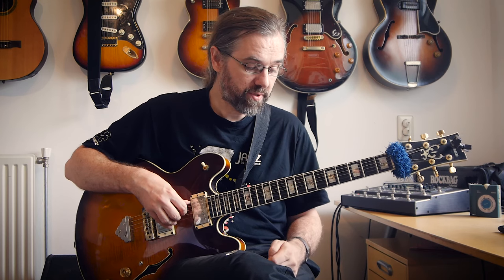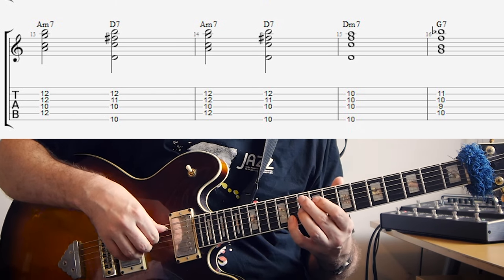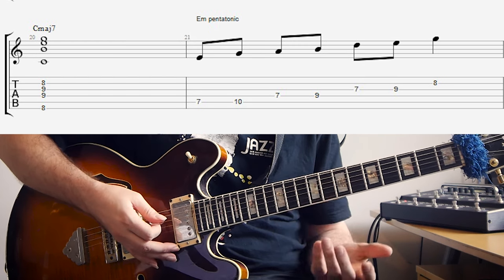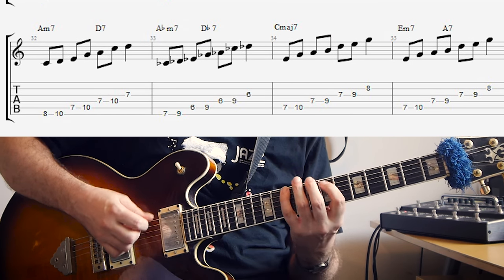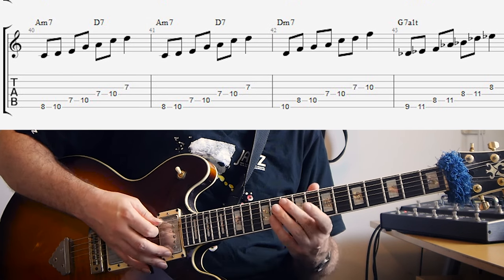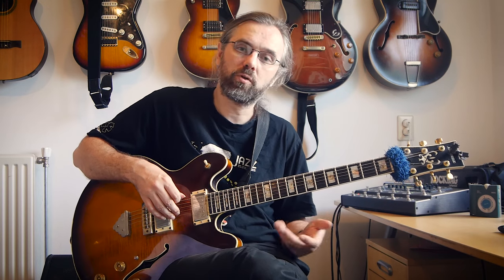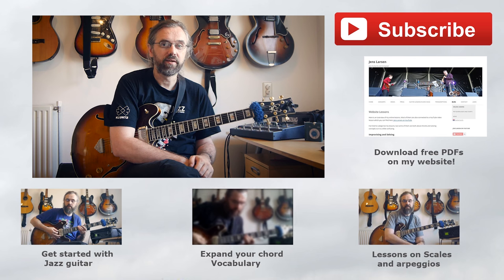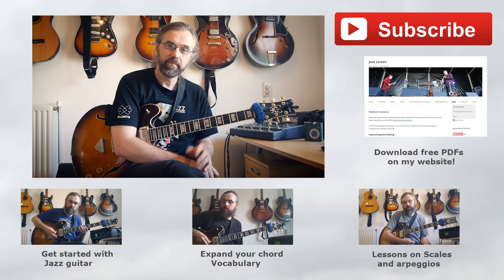Jazz Standard with Pentatonic Scales - Satin Doll - Jazz Guitar Lesson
All guitarists learn the pentatonic scale, and it is a more versatile tool than most realize. We can in fact play entire jazz standards using it. In this Guitar Lesson I am going to take the progression from Satin Doll and first show you how to play the jazz chords and then go over how you can use pentatonic scales to improvise over it.

At the end of the video I talk a bit about how you use the pentatonic scales so that you still emphasize the changing chords and really follow the progression.

You can download a PDF and read the article on my blog via this